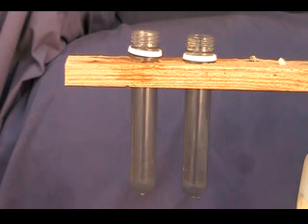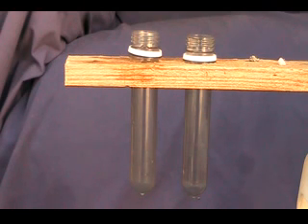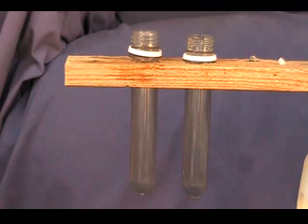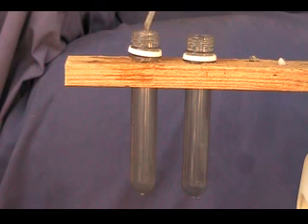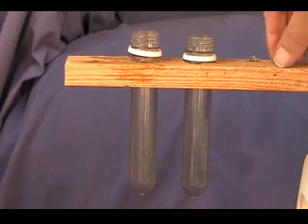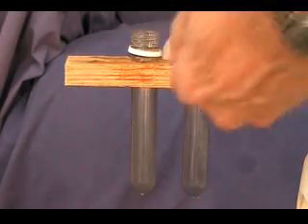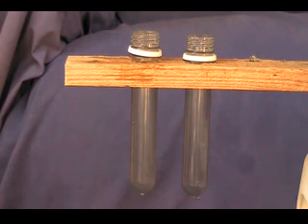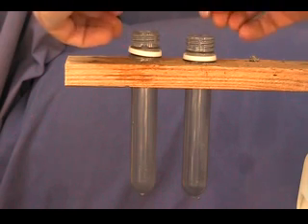gold race WMV V9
A video demo of the specific gravity of gold